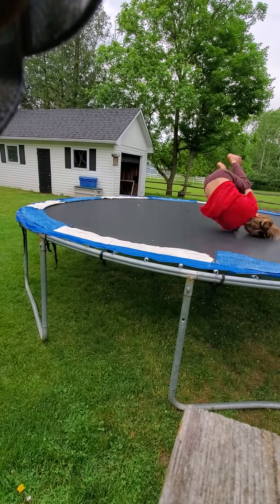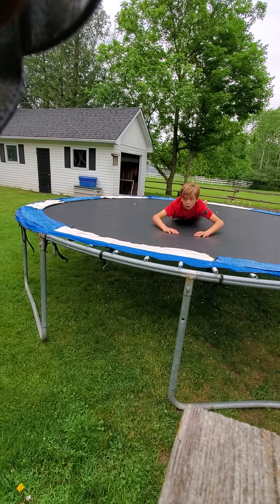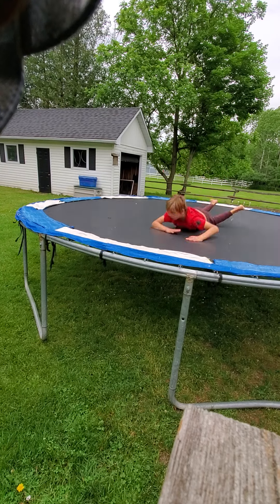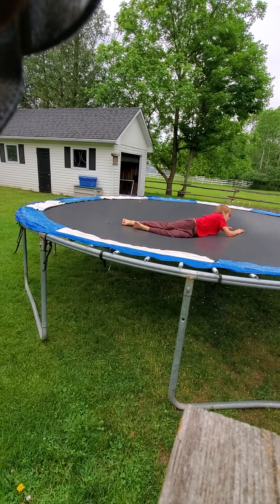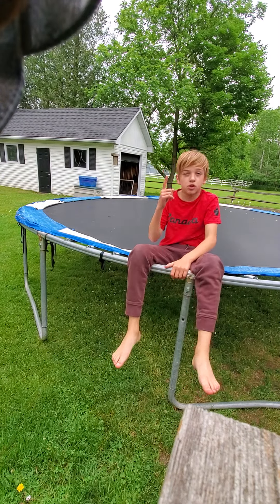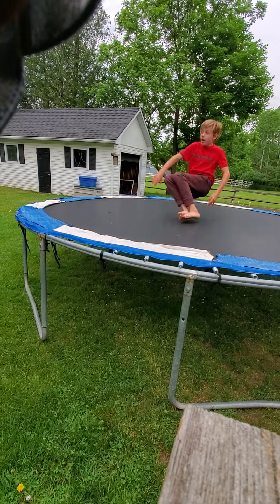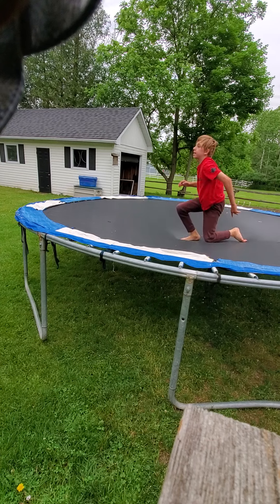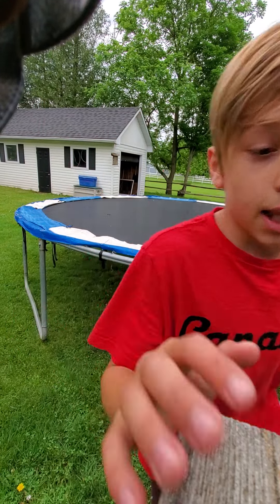June 8, 2022